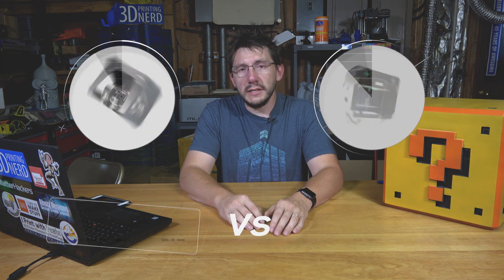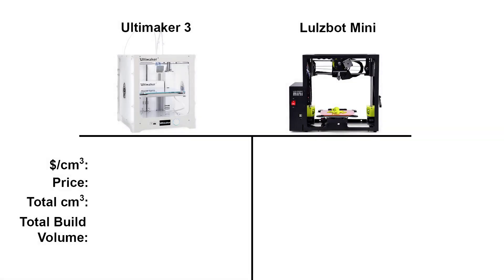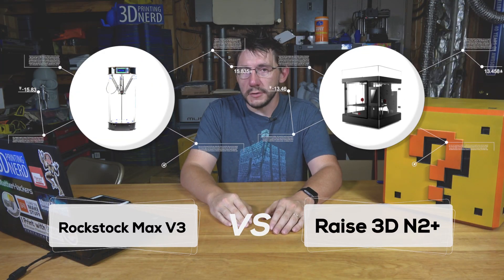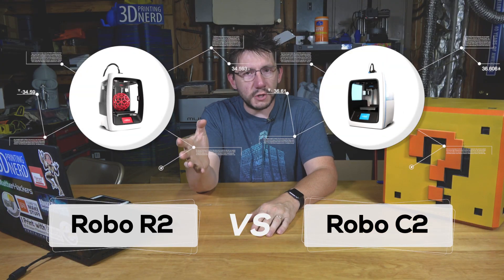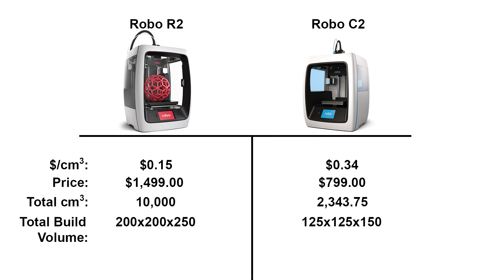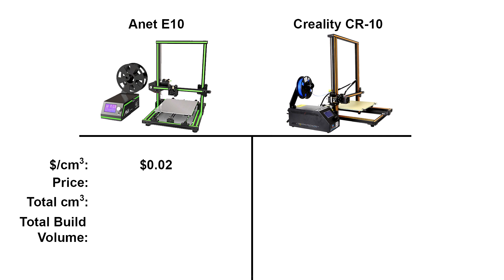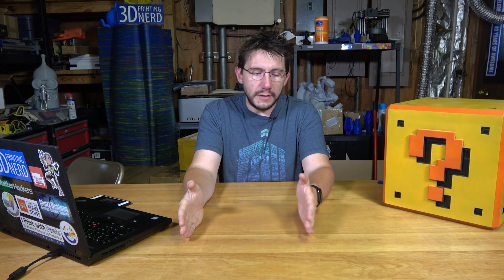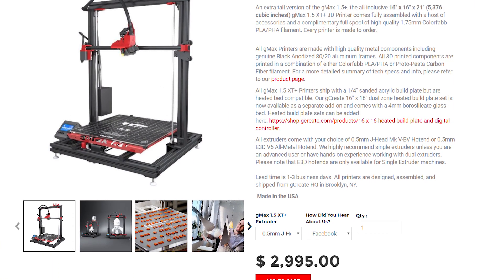How To Initially Compare 3D Printers Using Price Per Build Volume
I get asked all the time about which 3d printer is best to buy, or which printer is better between two options. There is SO much to take into account, and we need a better metric to initially compare 3d printers.

509 NE 165th st
Shoreline, WA 98155
USA